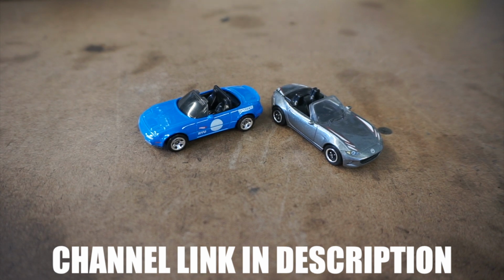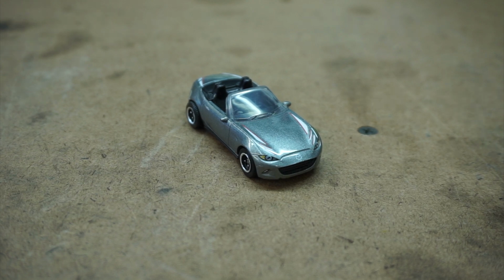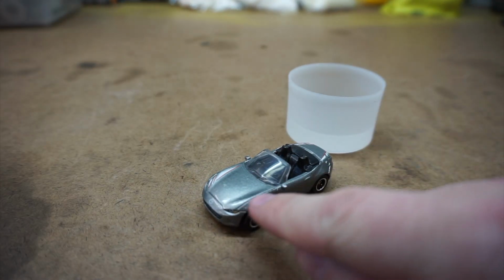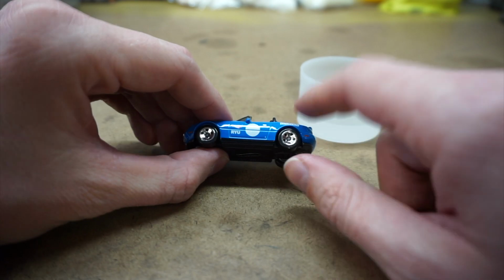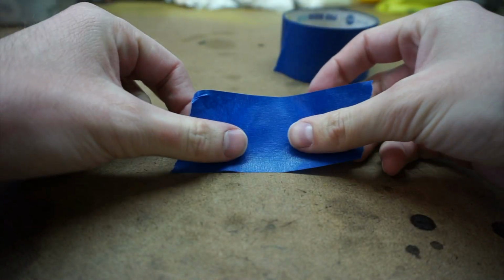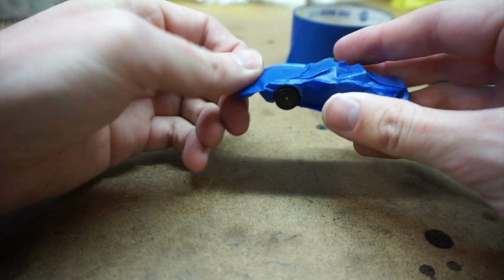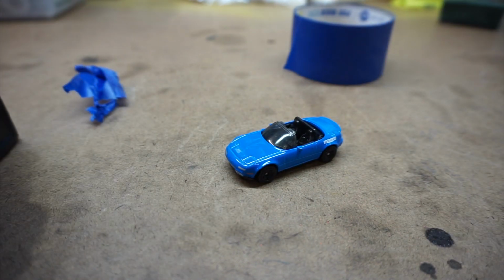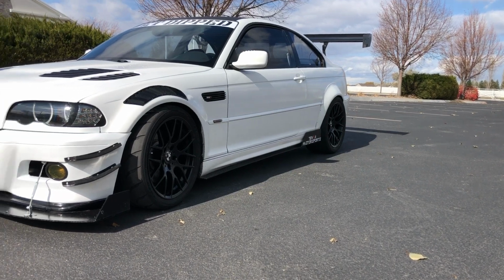Easy decal removal and wheel color change - NO PAINTING! Hotwheels - matchbox black wheels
A mans most expensive hobby starts with $.97. Today we looking into an easy way to remove Hot wheels printed decals form their cars. As I have gotten older stripes and crazy decals don't lure me in was they did while I was a kid. The decals, or often known as tampos, shouldn't stop you from purchasing your favorite car.